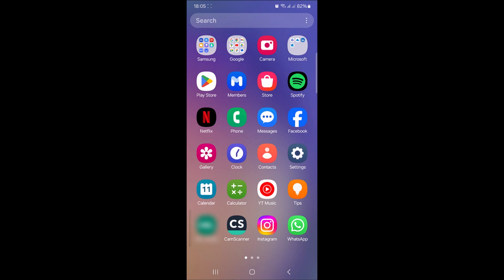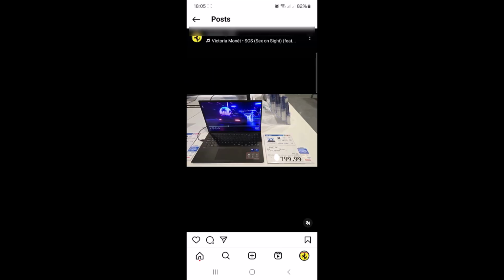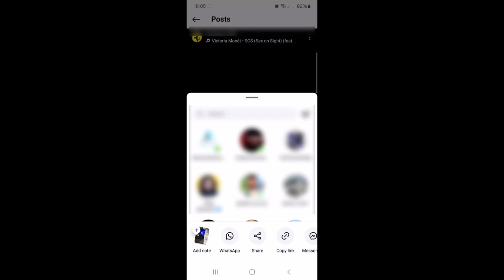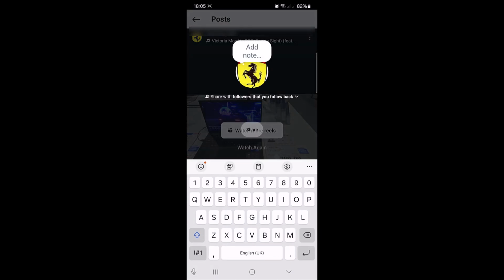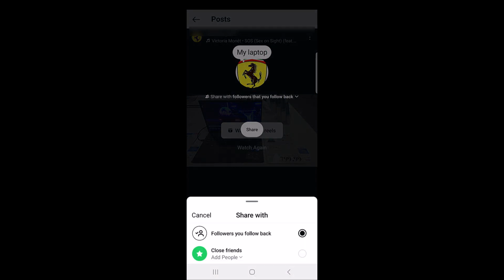How to Add Notes on Instagram Reels 2025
This video guides about how to add a note on instagram reels.

Adding a note to your Instagram Reels helps communicate key messages, engage viewers, and enhance the storytelling with useful context or reminders.

To learn how to add notes on instagram reels, simply follow the step-by-step guide.

Here are the Steps to Add Note on Reels:

1. Open Instagram App.

2. Open the Reel to which you want to add a note.

3. Tap on the Paper Airplane icon on the bottom left corner of reel.

4. Tap on "Add Note" icon with Plus sign.

5. Write your note and select with Followers you follow back or your Close Friends.

6. Tap on "Share" to post your note.

Your note can be seen by you and your selected audience on the Reel for up to 3 days.

After that, it will no longer be visible to others on Instagram.

So that's how to add note on instagram reel.

How to Put Notes on Instagram Reels
How to put text on Instagram reels
How do I add Instagram notes
How to get the notes feature on Instagram
How do I add text to a reel on Instagram